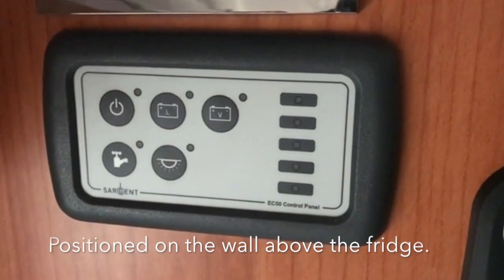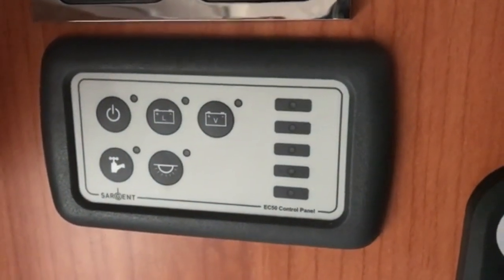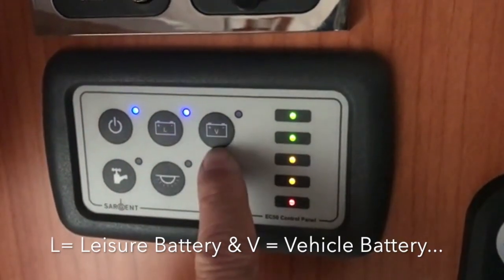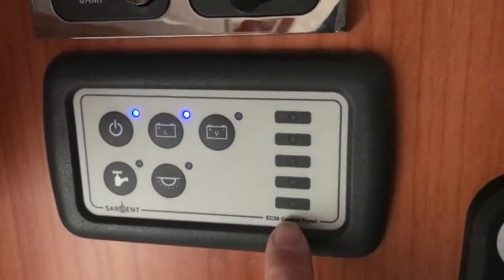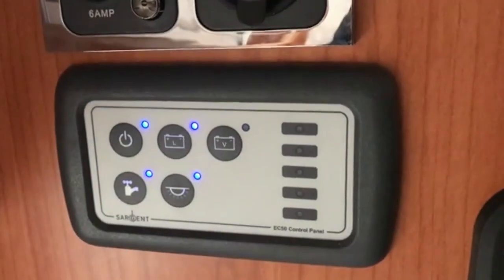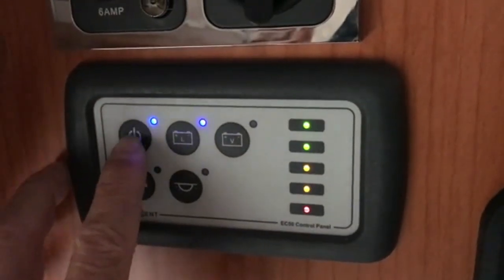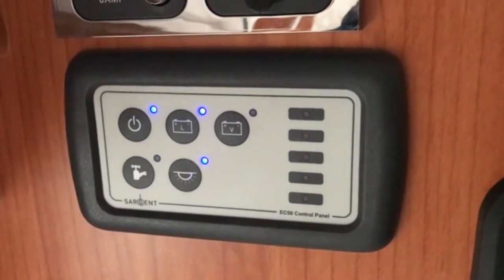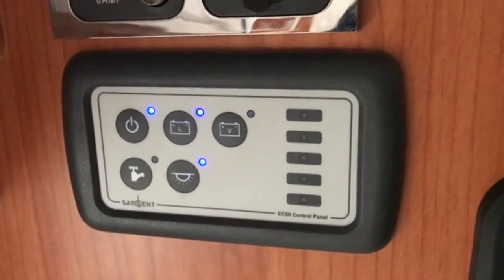Go-Pods Control Panel Overview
Go-Pods Micro-Tourer Caravans.

Experience the freedom caravans can bring with Go-Pods!